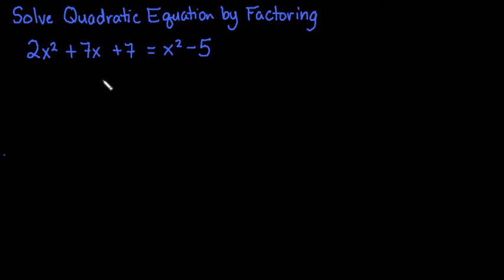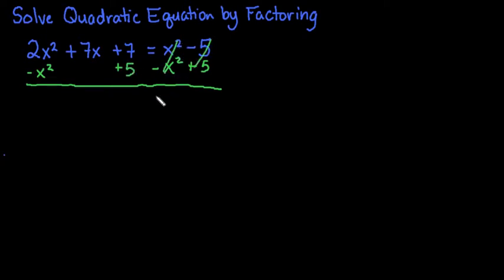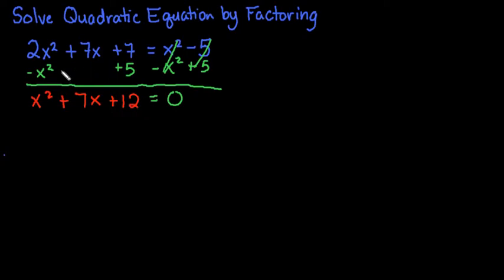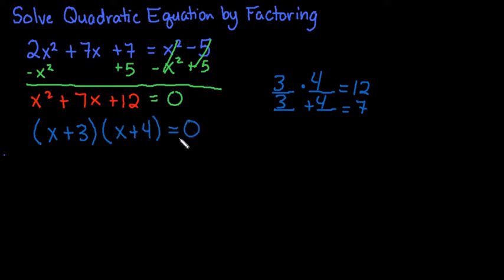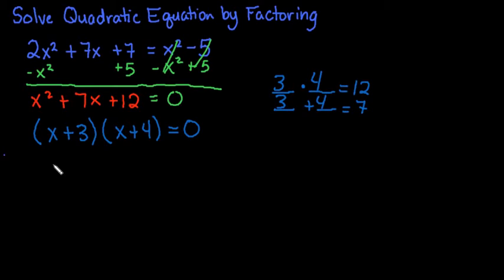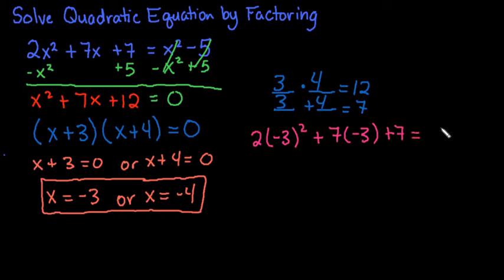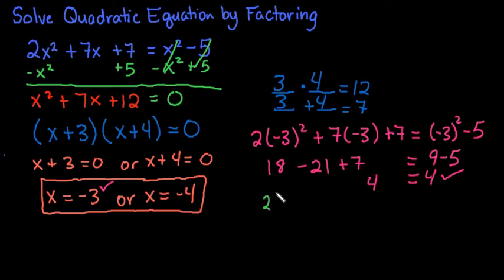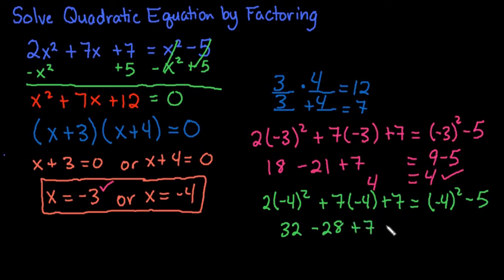Solve Quadratic Equation by Factoring Ex 1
Learn to solve a quadratic equation by factoring.